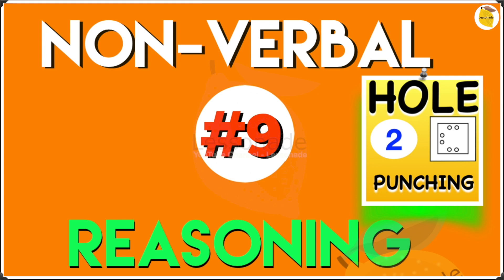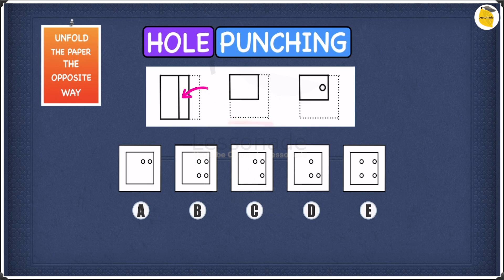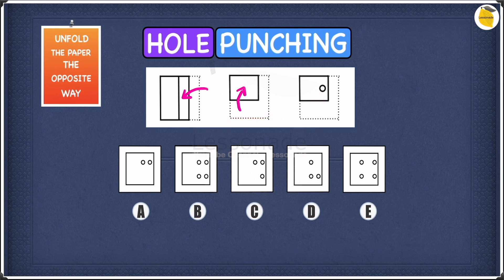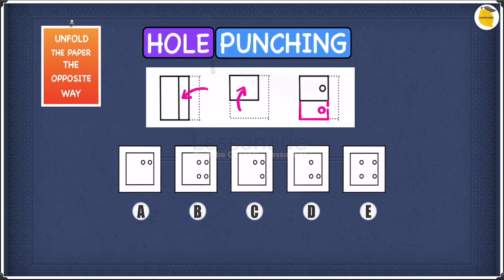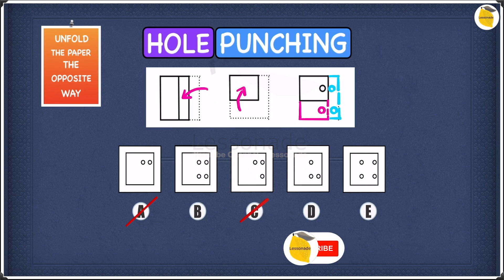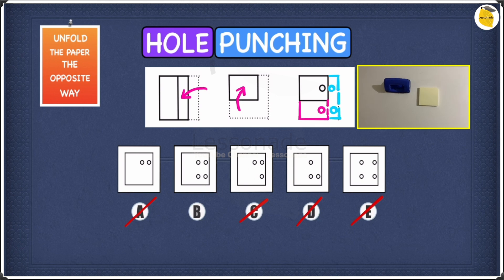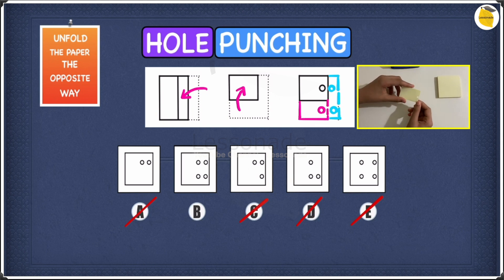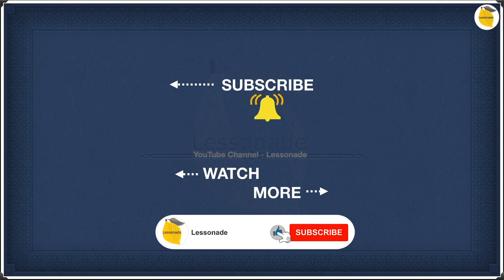11 Plus Non Verbal Reasoning - Type 9 : Hole Punching/Paper cutting - Part 2 | Lessonade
❤️ In this video, you will learn ‘Hole punching’ (Paper Cutting) of 11 plus non verbal reasoning of type 9 - part 2 with Lessonade. ❤️